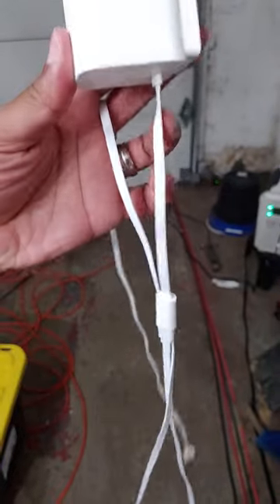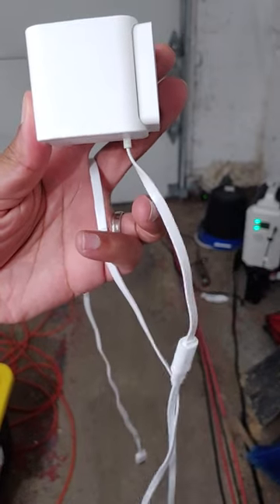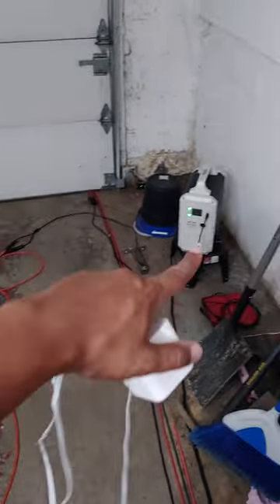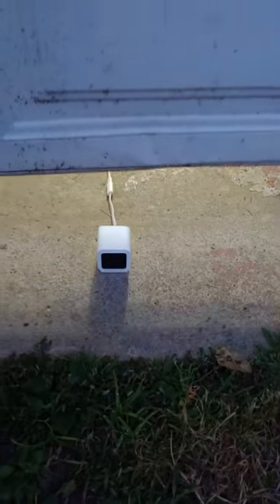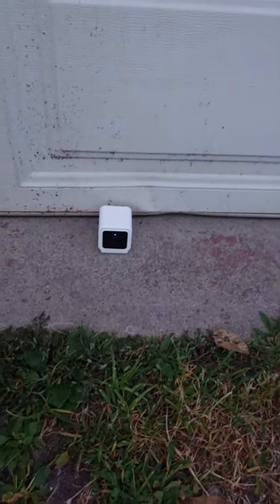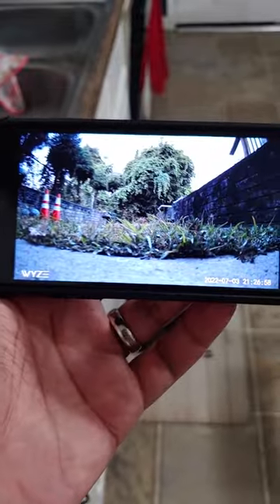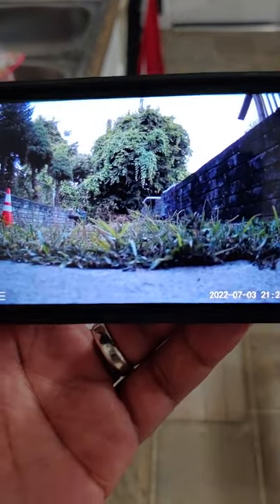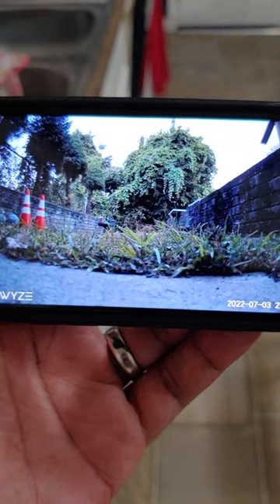Wyze Cam = Perfect Solar Panel Security Cam?